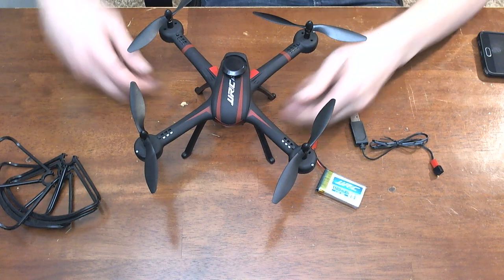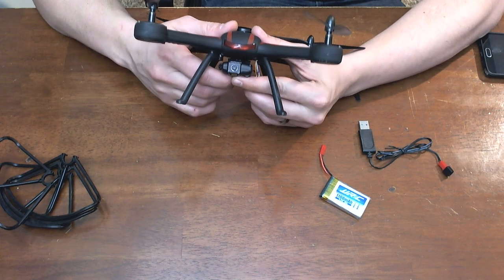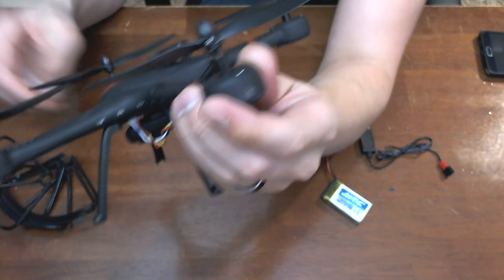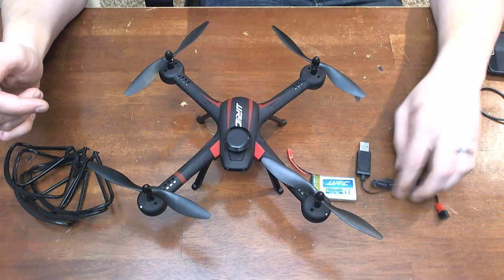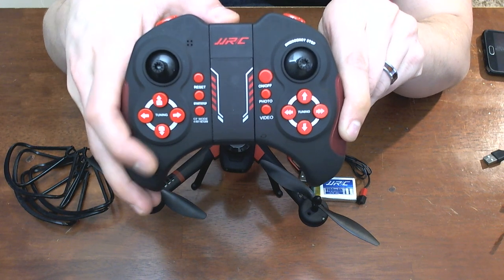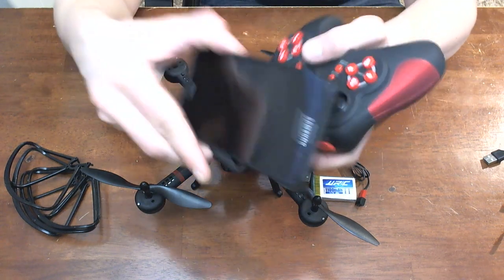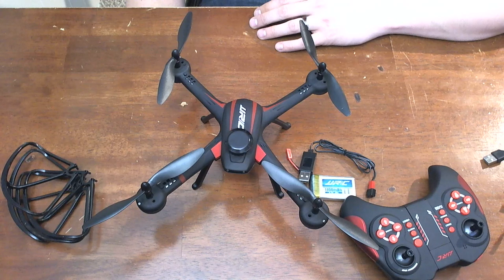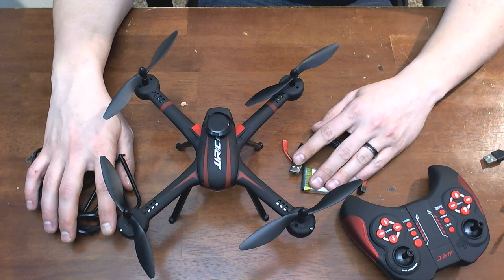JJRC H11wh Wifi FPV Quadcopter Review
Link to the quadcopter

Today I will be reviewing the JJRC H11wh Quadcopter

Connectivity
Remote Control: Radio Control
Channel: 4-Channels
Mode: Mode 2 (Left Hand Throttle)
Radio Mode: Mode 2 (Left-hand Throttle)
Detailed Control Distance: 50~60m
Transmitter Power: 3 x AAA battery(not included)
Model Power: 1 x Lithium battery(included)

Battery
Battery: 3.7V 1100mAh
Flying Time: 7mins
Charging Time (h): 2.5h
Battery Size: 0.8 x 2.7 x 5.4cm
Battery Weight: 0.023g

Camera
Camera Pixels: 2MP

Package Contents: 1 x Quadcopter, 1 x Transmitter, 1 x Camera, 1 x USB Cable, 4 x Spare Propeller, 4 x Landing Skid, 4 x Propeller Protector, 1 x Phone Holder, 1 x English Manual

1250mah batteries with charger.  Thanks YouCute!